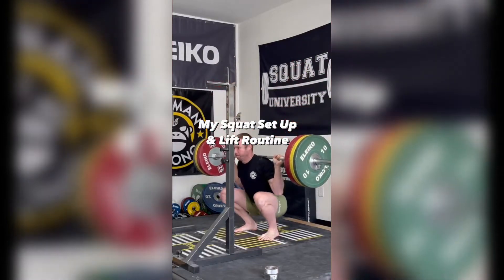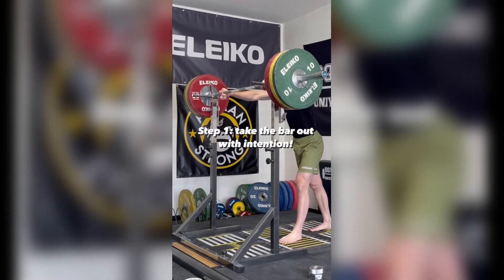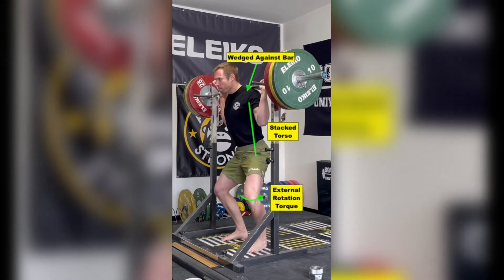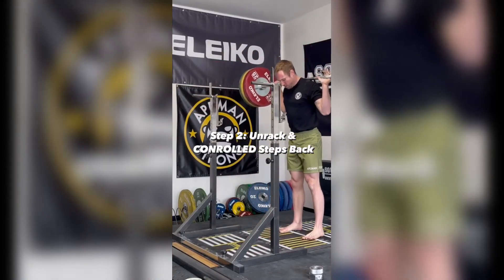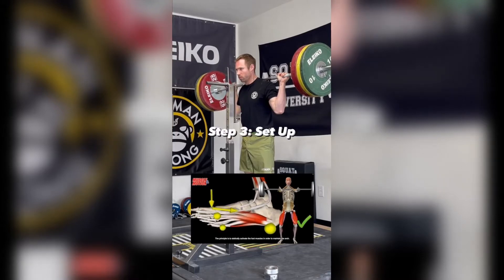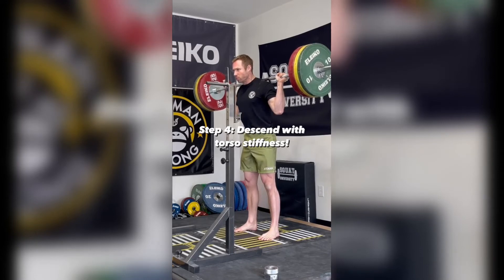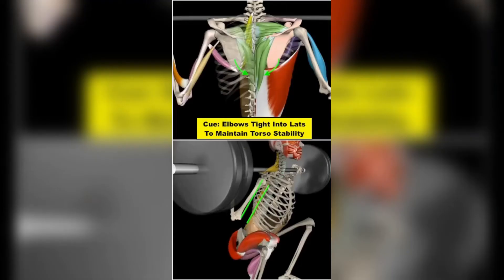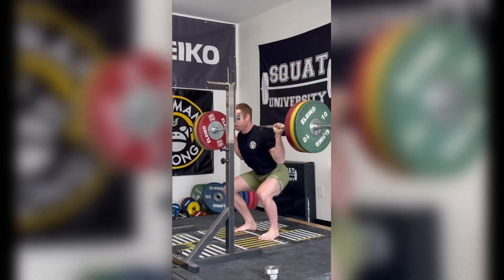Squatting Barefoot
Supporting my channel with a donation you can ask me for additional stuff that I send you.